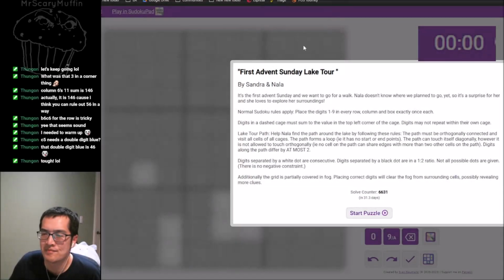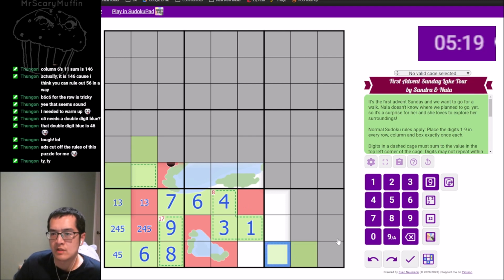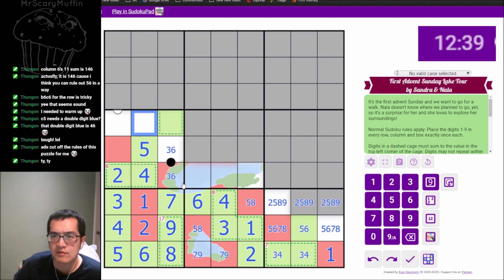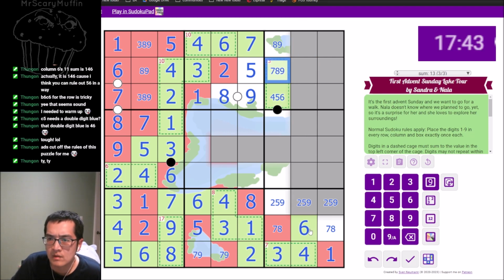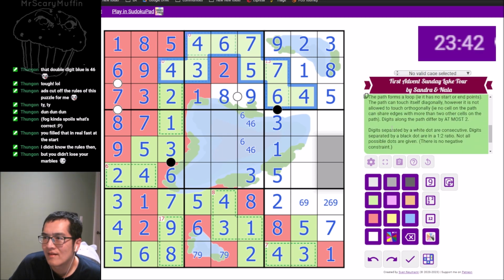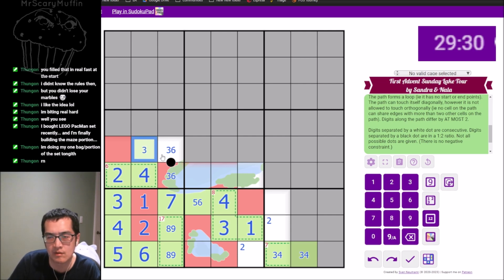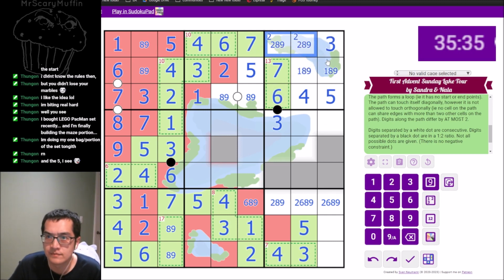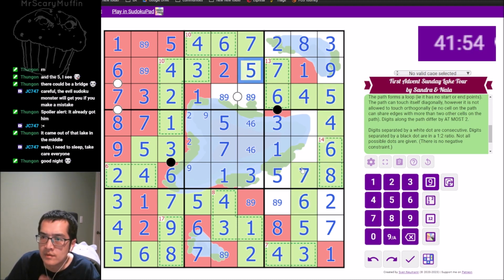Sandra&Nala's Advent(ures) Calendar 2023 - Door Number 3